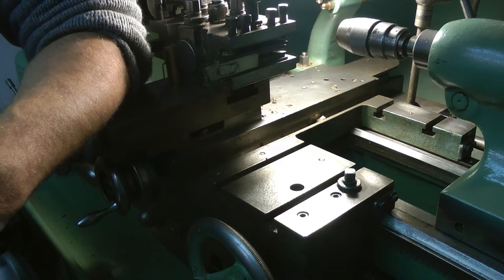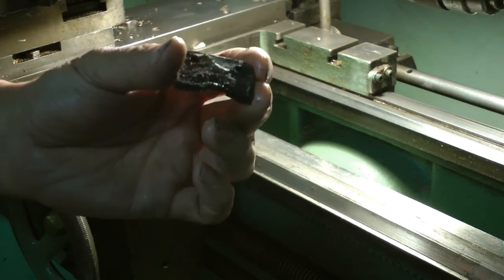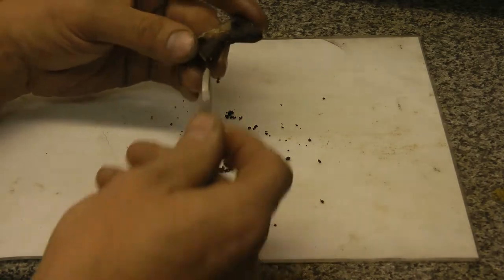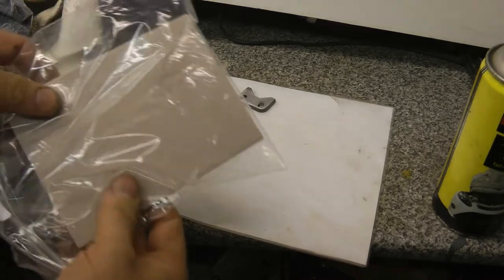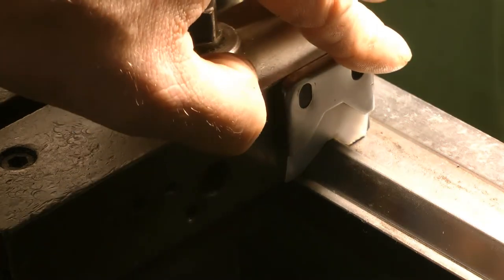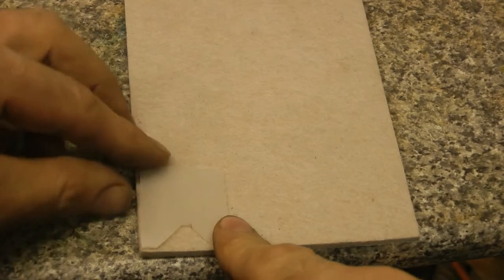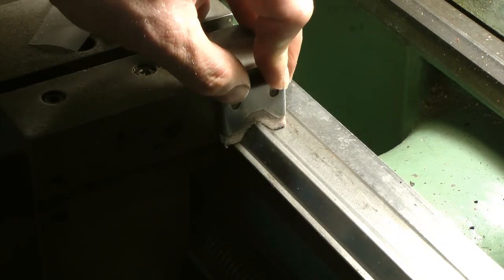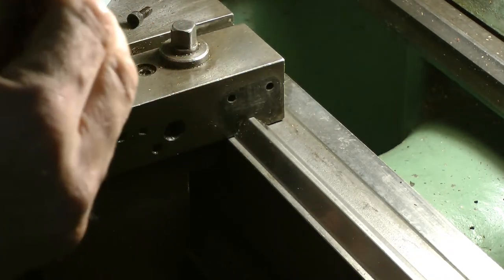Colchester lathe bed wiper replacement and repair worth a look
lathe bed  wiper fix repair for the Colchester lathe